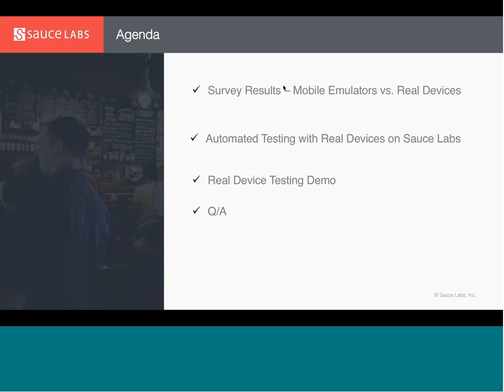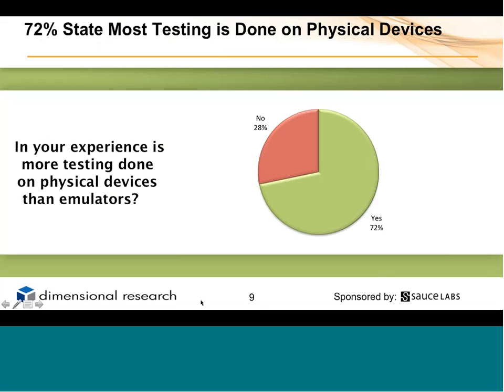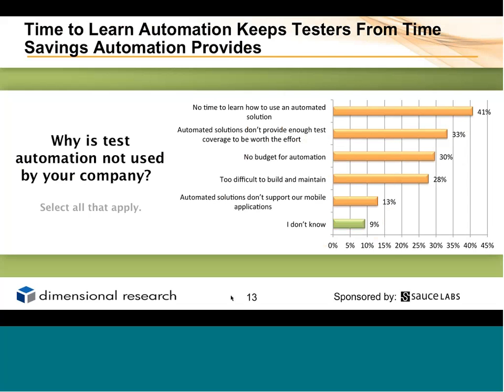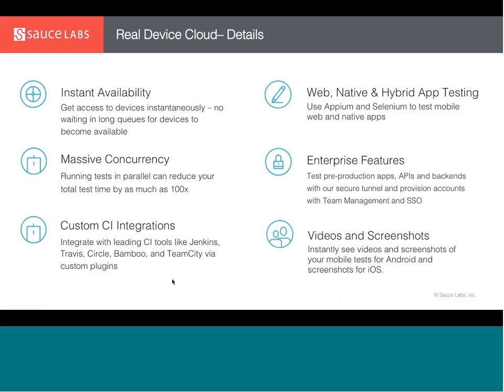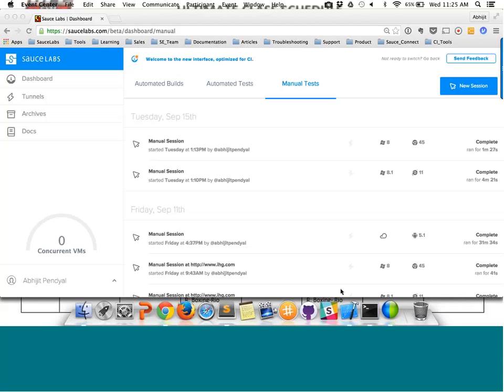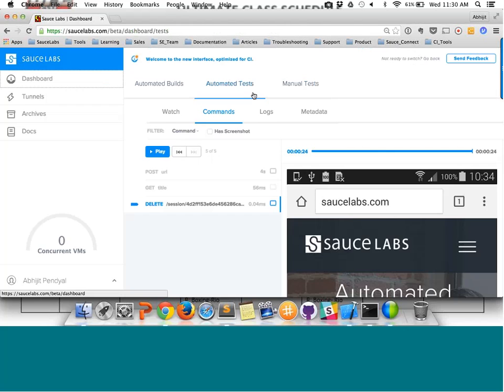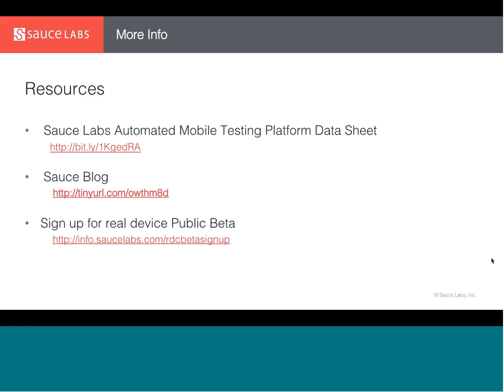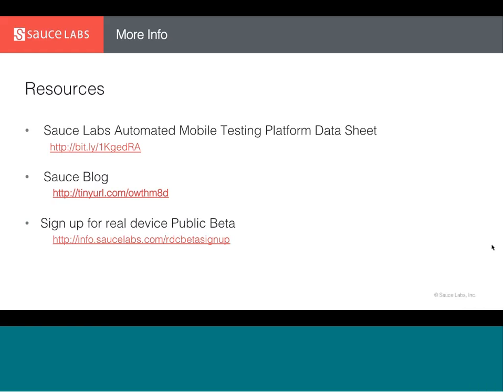Real Devices or Emulators - What to Use and When for Automated Mobile App Testing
Join analyst David Gehringer of Dimensional Research and Sauce Labs in a Webinar that covers their recent research into how QA and dev engineers choose to test across emulators and real devices.